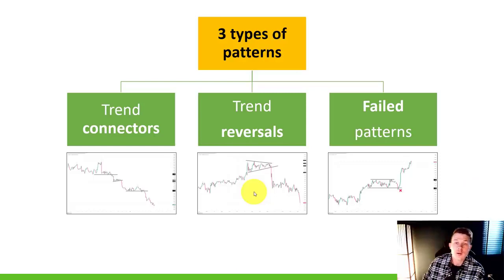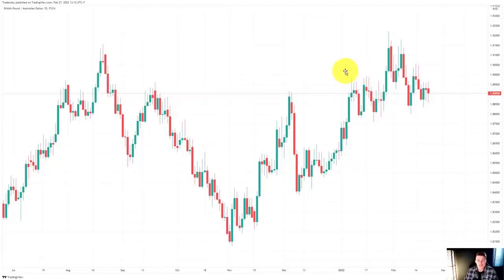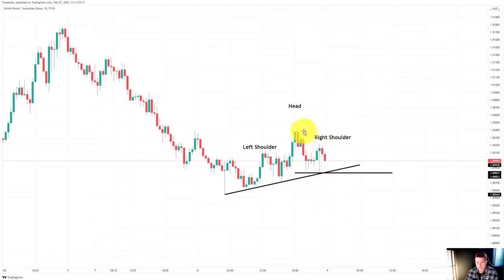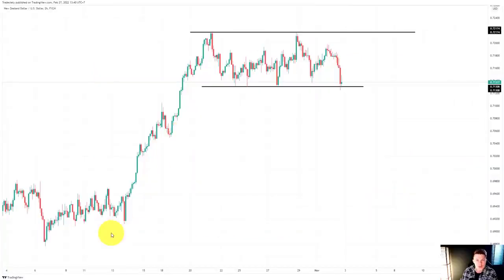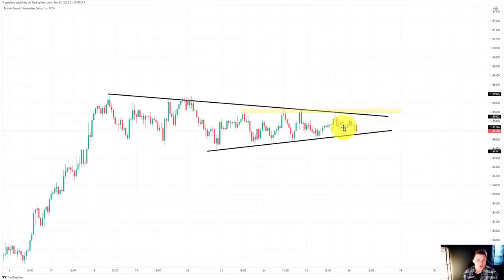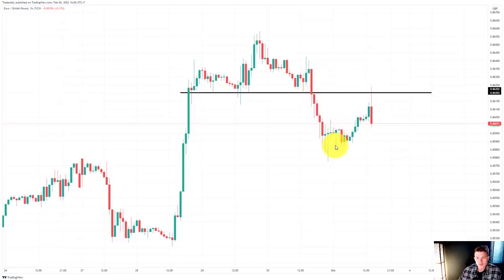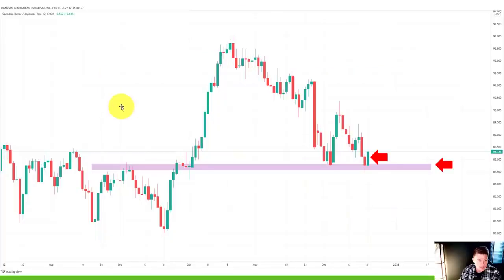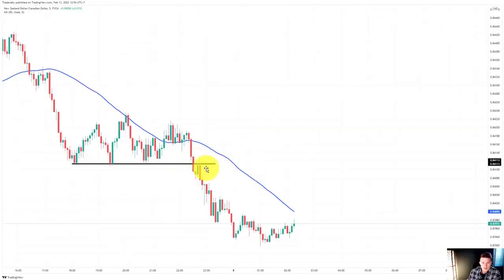Chart Pattern Trading Full Course Everything I learned after 14 years trading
important chart pattern to learn